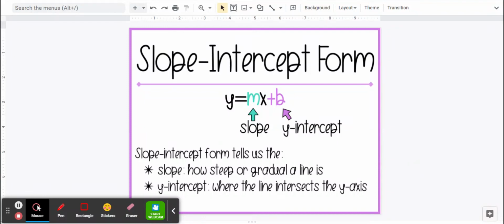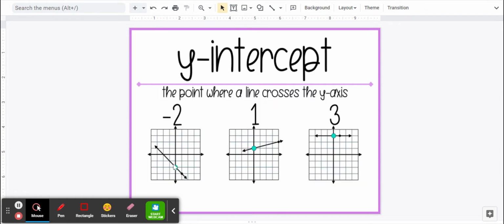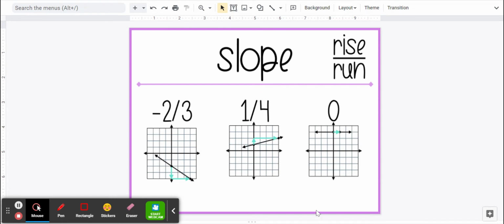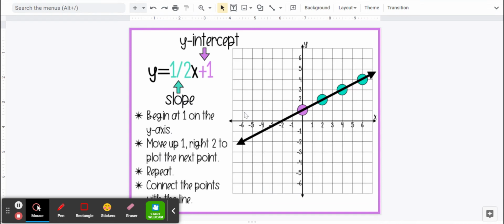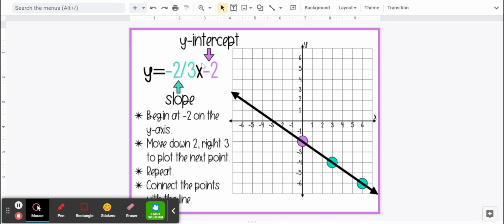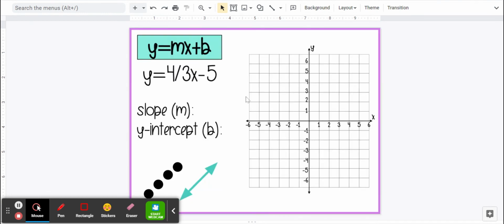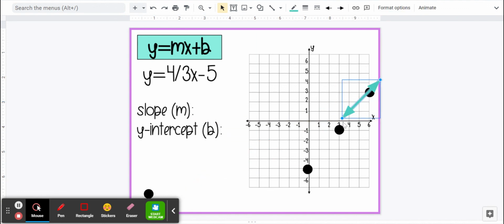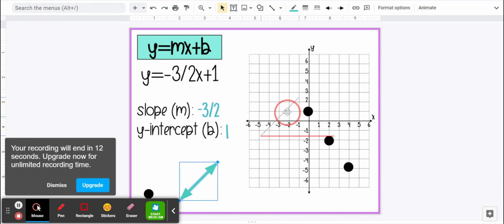Slope-Intercept Form Intro